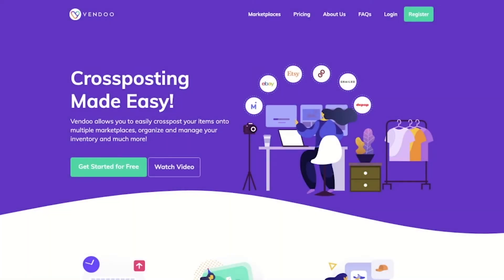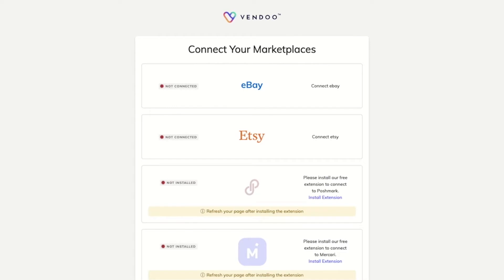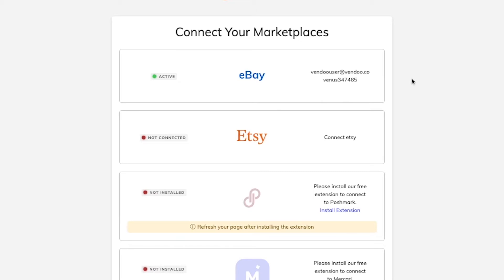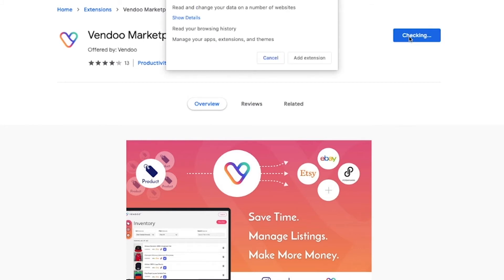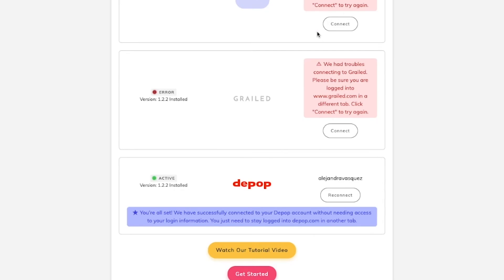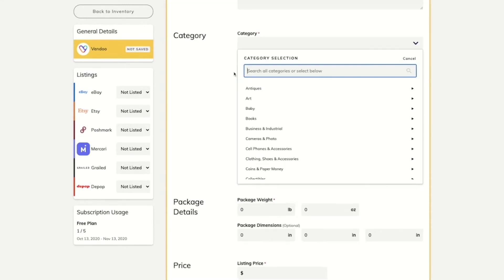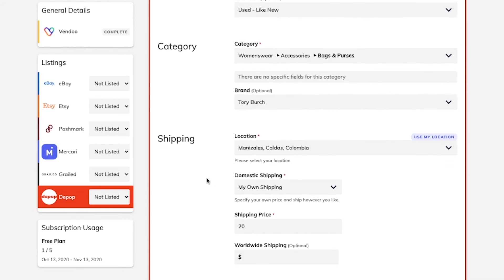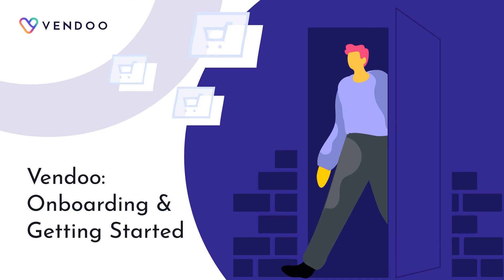Set Up Your Vendoo Account, Connect Your Marketplaces & List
Welcome to Vendoo’s YouTube Channel! We're super excited to have you here!
You may be relieved to know that creating a Vendoo account, connecting your marketplaces, and creating listings is extremely simple. To start, all you have to do is click Register on our homepage, fill out the information in the form, and you’re in!

After you have finished the registration process, you will be taken to the Connect Your Marketplace page. You can either choose to connect one or all of your marketplace accounts.
We will get started in this video with Ebay as an example. Once you click on the Ebay icon, you will be taken to Ebay's website to fill out your login credentials. If you're already logged into Ebay, Vendoo will automatically connect your account if you allow it, and you’re all set.

However, for other marketplaces such as Poshmark, Mercari, Grail and Depop, you will need to download the Chrome extension. To install the Google Chrome extension, you simply need to click on Install Extension, where you will be taken to the Chrome Web Store. Click on Add to Chrome, then Add Extension, wait a moment while your extension downloads, and that's it!

Once you have successfully installed the Chrome extension, you will be taken back to Vendoo where you can just click Connect on the accounts that you want to use with Vendoo.

After you’ve successfully set up your Vendoo account, you are ready to create your first item! Once you click on Create A New Item, you will be taken to a form where you can enter details for your item such as photos, title, description, brand condition, primary color, secondary color, zip code, tags, category, package, weight, dimensions, and listing price. Make sure to fill out this information and click Save.

Once you've finished, you can simply click to list the item on the marketplace of your choice. To view your item once it’s listed, just click on View Listing, where you will be directed to the marketplace and listing that you just created.

Using the Vendoo software, you can see how the information from listing forms is carried over to multiple platforms in just a matter of minutes.That's how easy it is to get started!

00:00 Get started using Vendoo account
00:18 Click Register and fill out the information
00:41 Connect your marketplaces
01:30 Install Vendoo Chrome Extension
02:23 Create your first item
03:04 List your first item
03:28 View your item